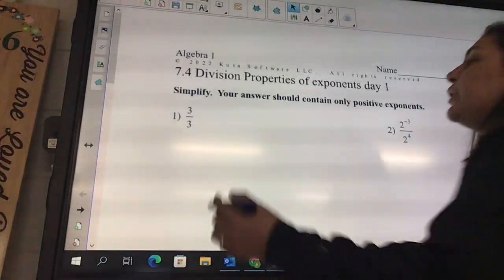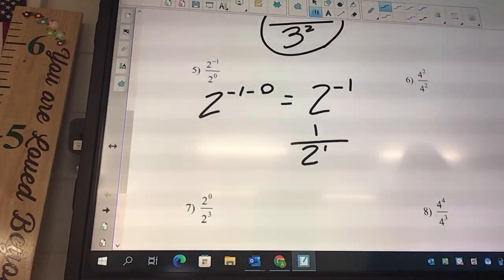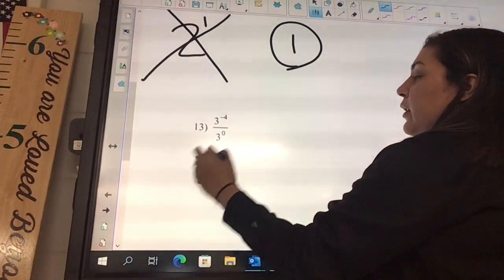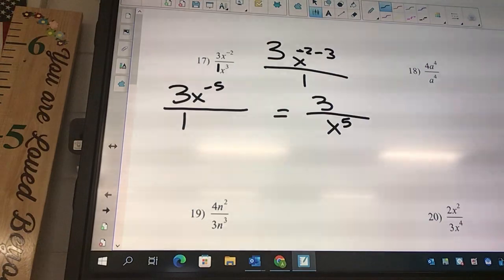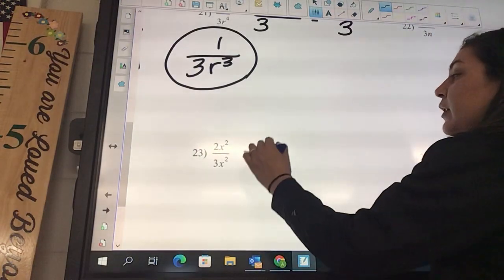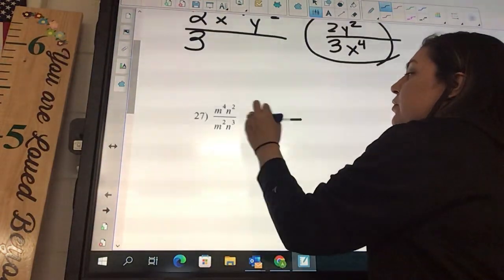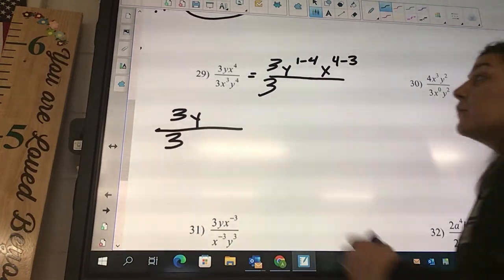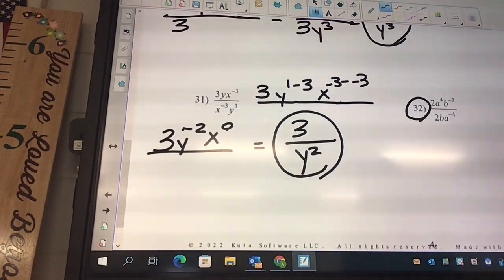7.4 division property of exponents day 1